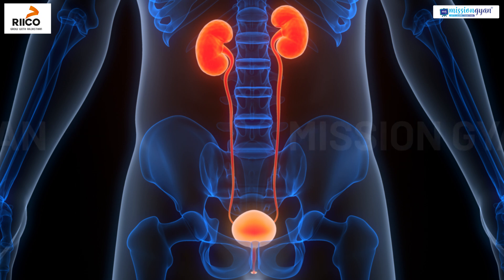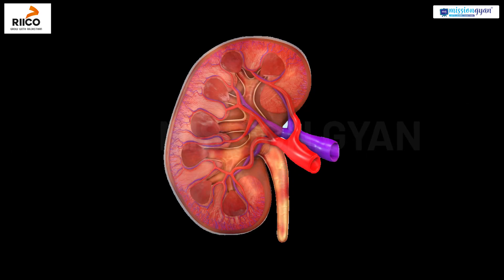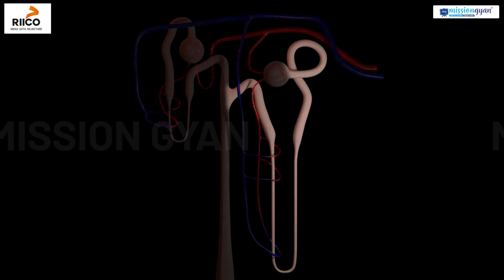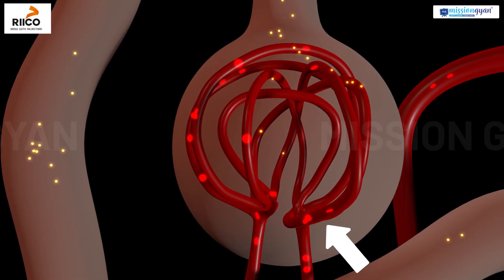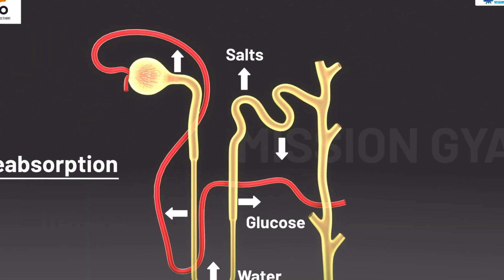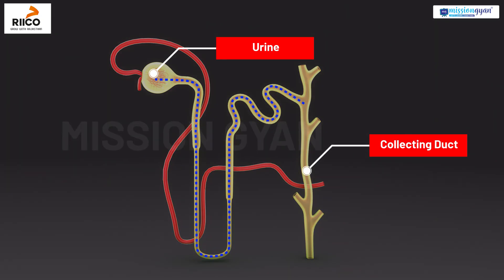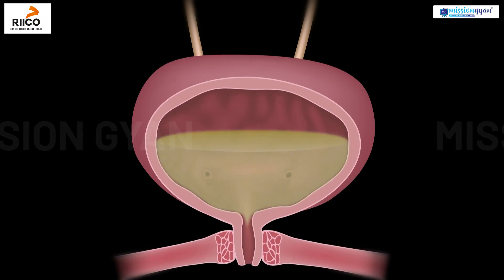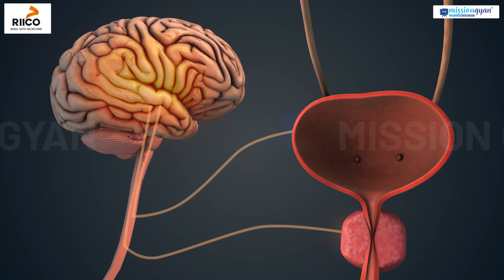Excretory System Animation Class 10 | Human Excretory System 3D Animation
Welcome to this detailed 3D animated video on the Human Excretory System for Class 10 students. 🌿🧬
In this video, you will learn everything you need to know about the excretory system in humans—from its structure to its working, with engaging 3D models and animations for better understanding.

📌 Topics Covered:
Introduction to the Human Excretory System
Structure and functions of:
Kidneys 🩺
Ureters
Urinary Bladder
Urethra
Process of Urine Formation:
Filtration in the nephron
Reabsorption
Secretion
Excretion of metabolic wastes in humans
Importance of the excretory system in maintaining homeostasis
Interactive 3D working model explanation

Perfect for Class 10 NCERT Biology and board exam preparation
Clear and easy-to-understand explanations in English
High-quality 3D animations to visualize the concepts
Useful for both students and teachers

Excretory System Animation Class 10, Human Excretory System 3D Animation, Excretory System in Humans, Excretory System Class 10, Excretory System Anatomy, Excretory System in English, Excretory System 3D Model, Excretory System 3D Working Model